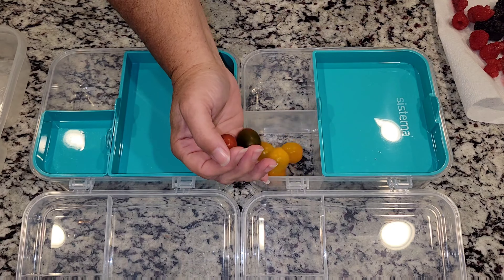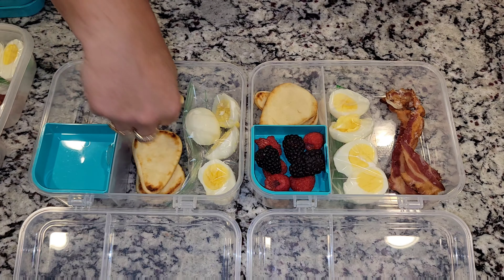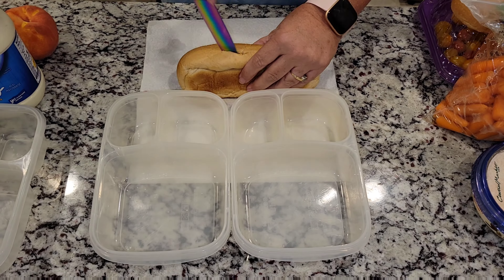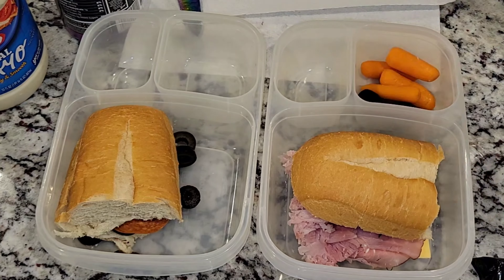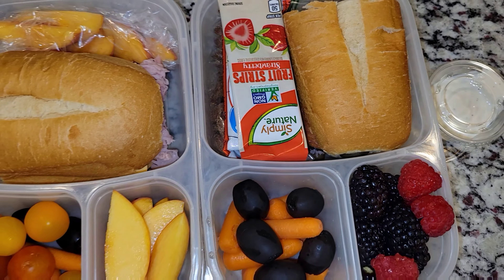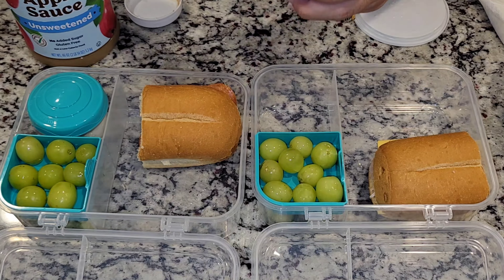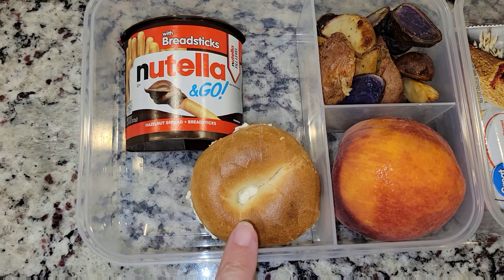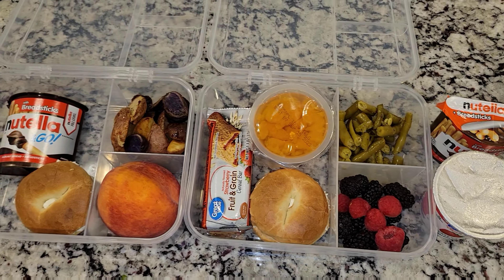Kids Lunch ideas for School | Week 3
Amazon store

Code: ih9hng